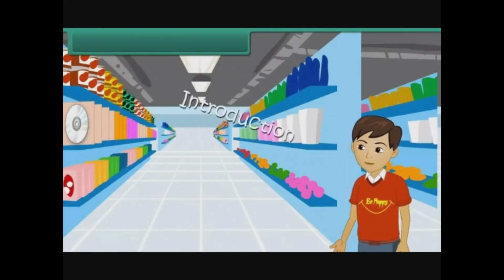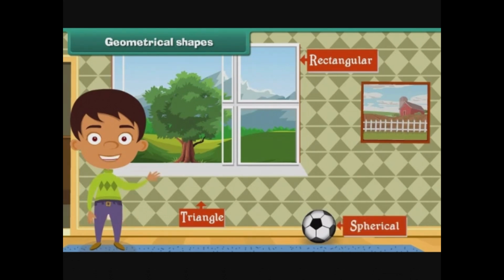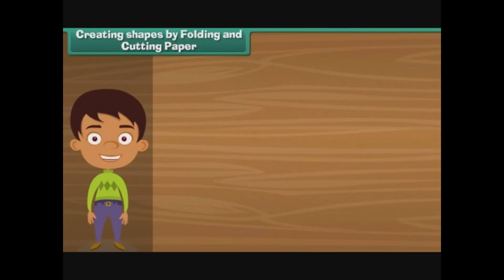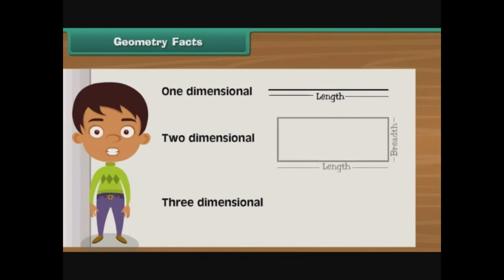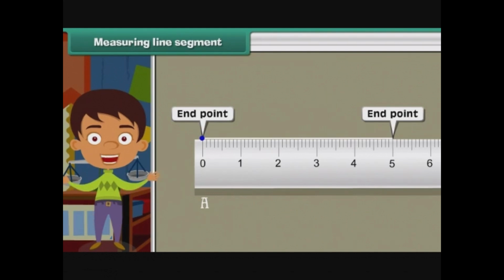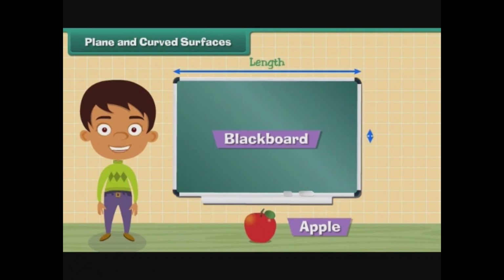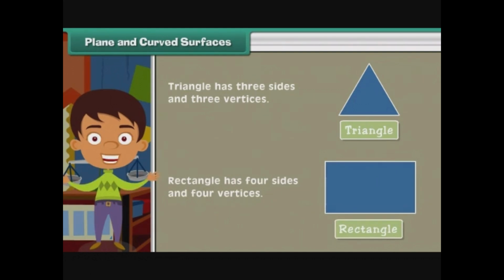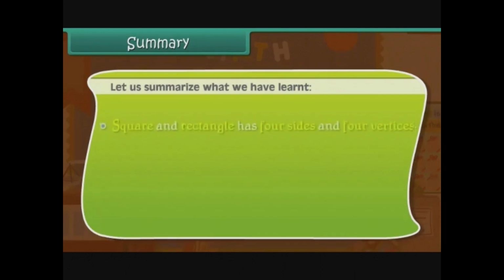Geometry, Class 3, Maths, NCERT CBSE Lesson Video in English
📢 New NCERT/CBSE Lesson Video is LIVE! 🎉

📚 [Class 3 & Maths] - [Geometry, Class 3, Maths, NCERT CBSE Lesson Video in English] 🏫
✅ Easy-to-understand explanations
✅ Engaging & student-friendly
✅ Perfect for revision & exam prep!

🎯 Get High-Quality Notes for LKG to Class 12!
✅ Well-structured, easy-to-read, and exam-ready 📖
✅ Covers all subjects – Ideal for learning & revision! ✍️
✅ Instant Google Drive access 🚀

💰 Pricing:
🔹 LKG + UKG – ₹99/ only + bonuses
🔹 Class 1-5 – ₹199/- only per class + bonuses
🔹 Class 6-10 – ₹299/- only per class + bonuses
🔹 Class 11 & 12 + JEE/NEET Prep – ₹399/- only + bonuses

🛍️ 💡 Explore More Digital Products & Services!

🚀 🚀 Get a custom website with no hosting or domain costs—we handle designing & everything! 🎨✅ We’ll give you your URL so you can start selling instantly. Having a website boosts your sales! 📈💻    (1 Page – ₹999 | Multi-page – ₹1999)
🌟 AI Video Creator (Unlimited Videos – ₹399/month). other AI video creators are charging 1000s of rupees per month. You can start faceless youtube channel.

📚 10 Power-packed Digital Marketing Courses, Hindi(₹999/- only)
📚 10 Power-packed Digital Marketing Courses, English(₹999/- only)
🖼️ Custom 3D Images & AI-Talking Videos
🔧 WordPress Plugins/Themes (GPL License)

📚✨ Keep learning and growing with DigiHubIndia! 🚀